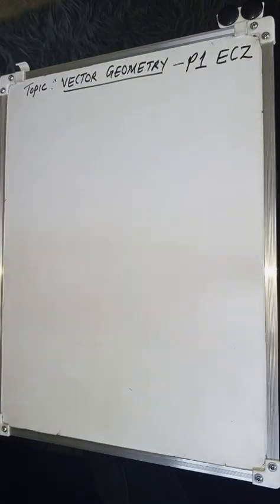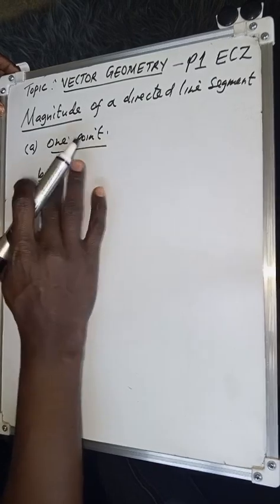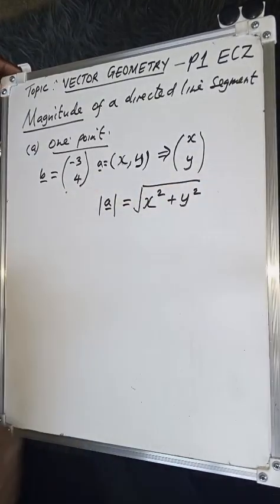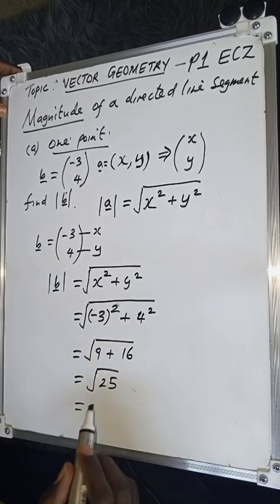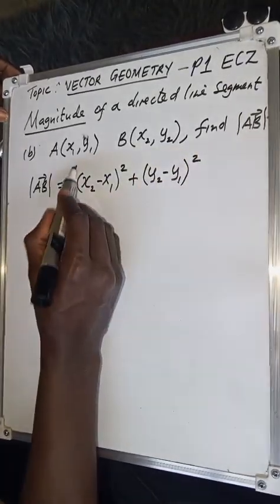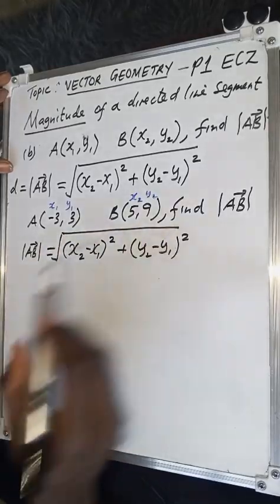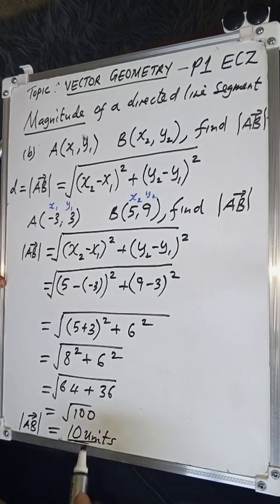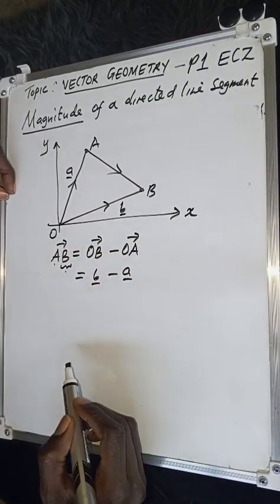Vector geometry-part 3A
vector geometry part 1 sample questions